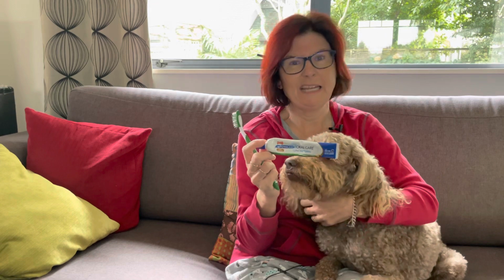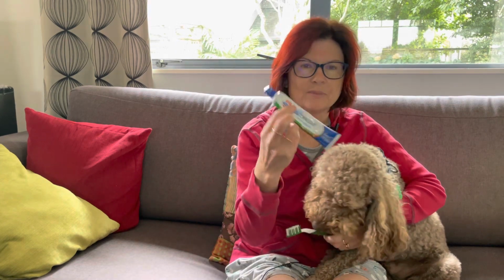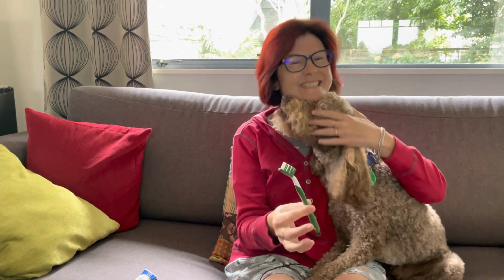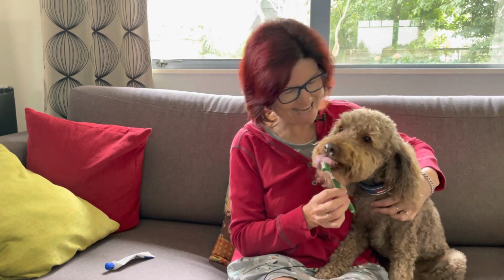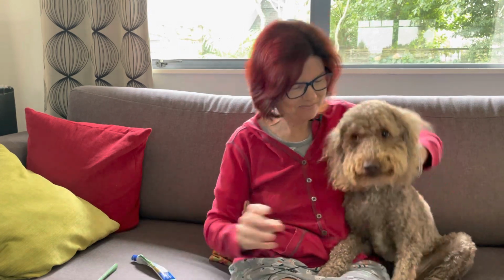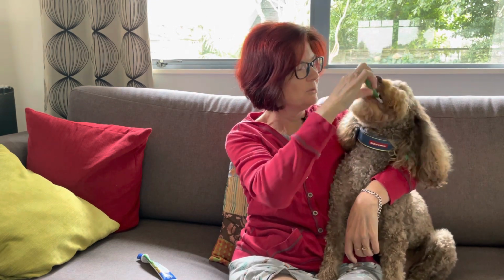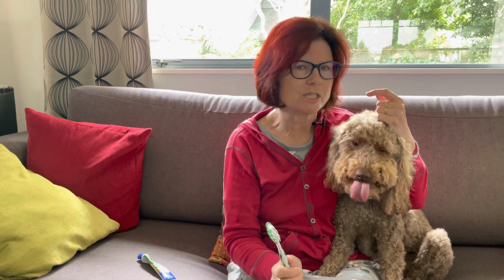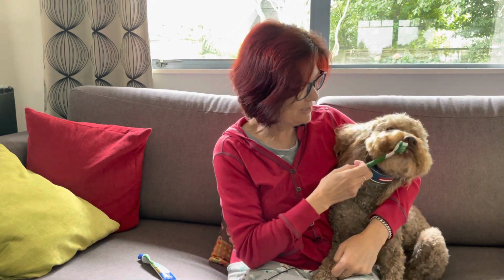Best tips for brushing your dogs teeth even if you’re an ADHDer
Brushing your dogs teeth can seem like a massive chore when you have ADHD. But. It’s so important that you keep up dental hygiene for you and your dog.

This video provides tips for the actual brushing and a guide to support you as an ADHDer.